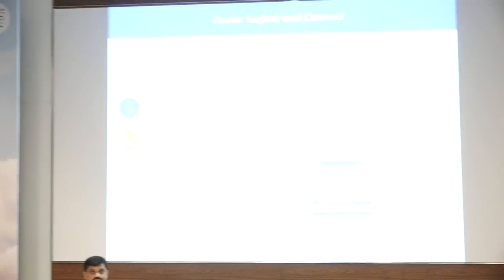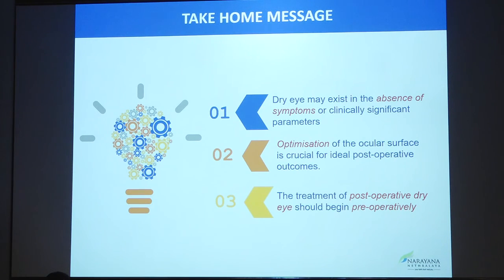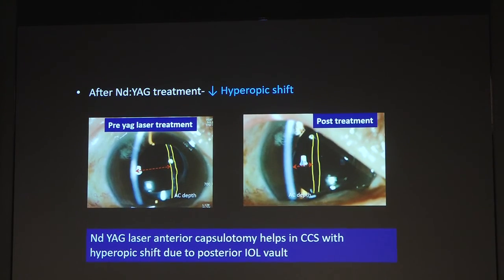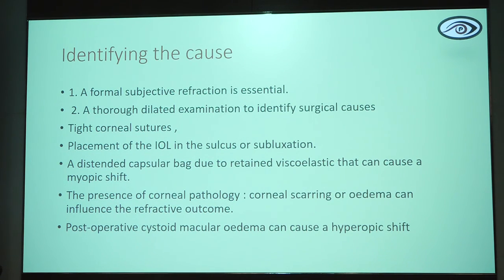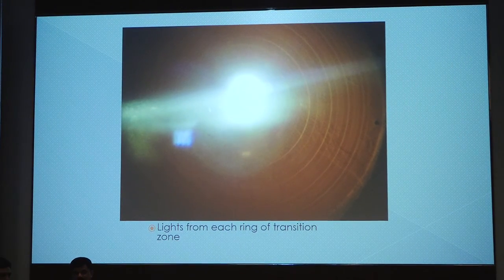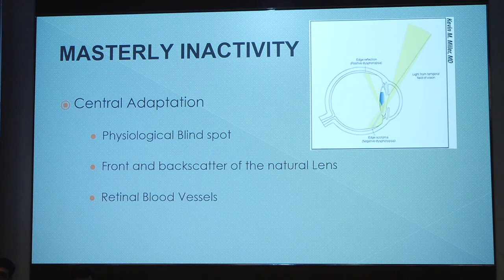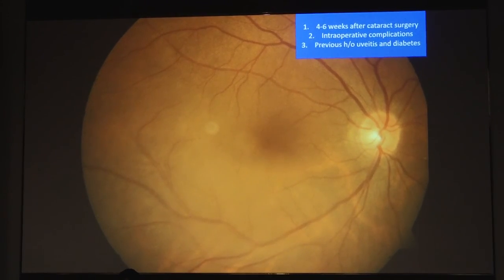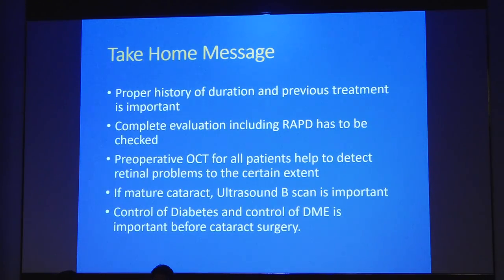AIOC2022 - IC464 TROUBLESHOOTING UNHAPPY CATARACT SURGERY PATIENTS